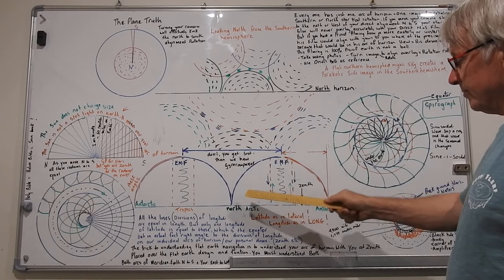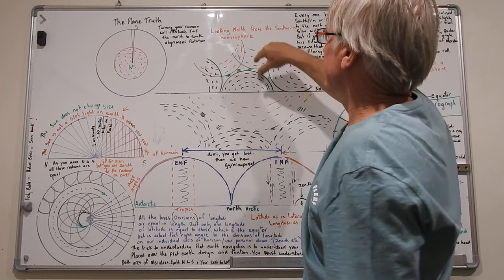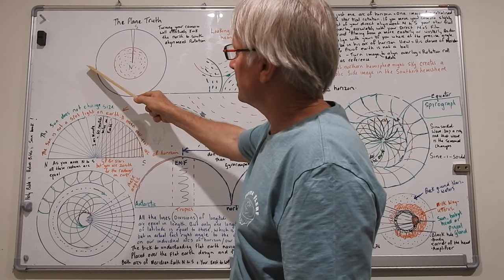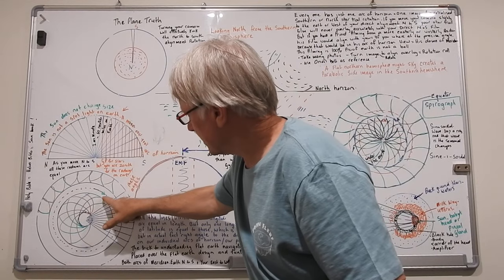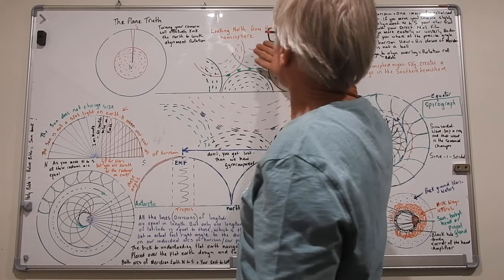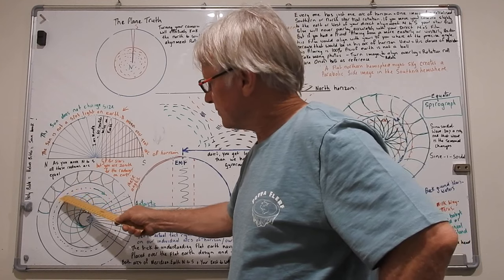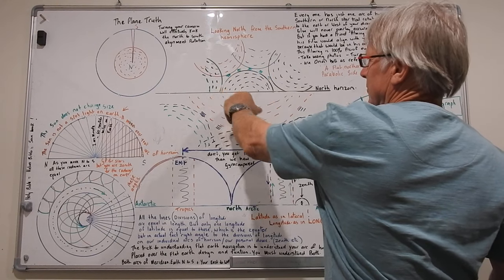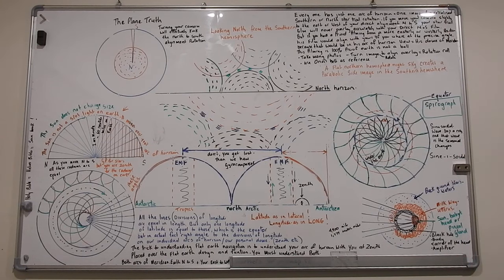Star Trail or night Photography Can Prove Earth Is Flat 100%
This video explains how we can capture on film the southern hemisphere sky rotation rolling around the central northern night sky rotation, proving earth is 100% FLAT.